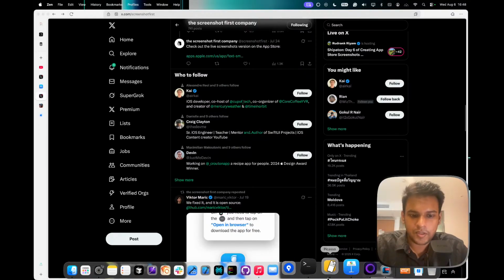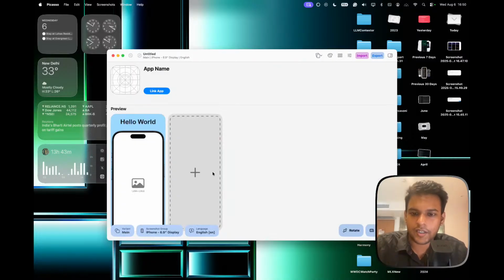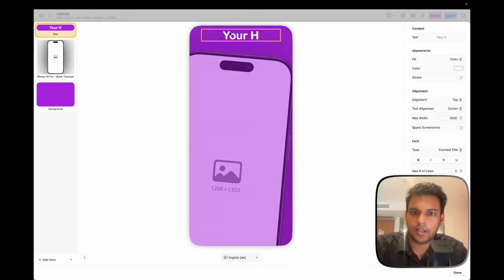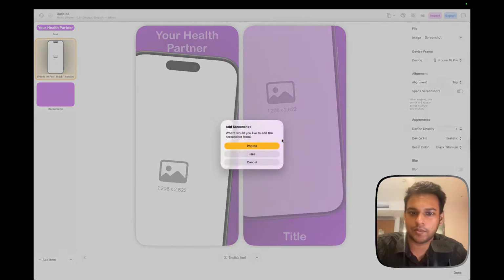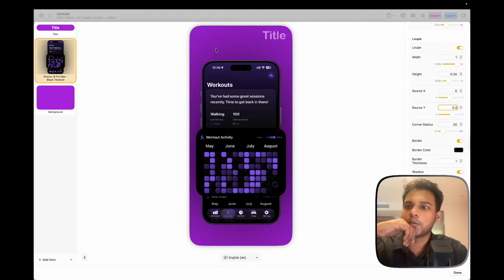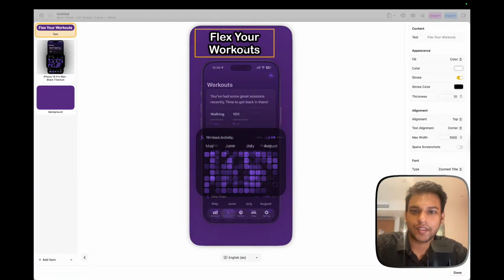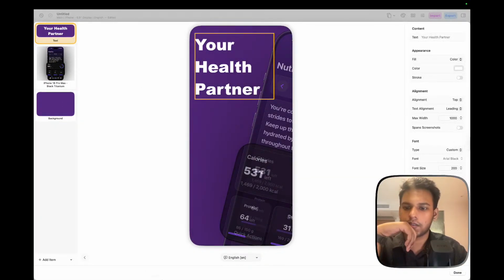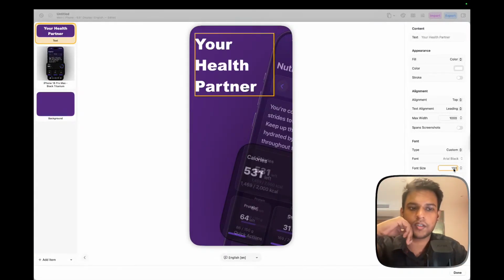Shipaton: Day 6 of Creating App Store Screenshots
First non-coding stream and trying to create some compelling screenshots!